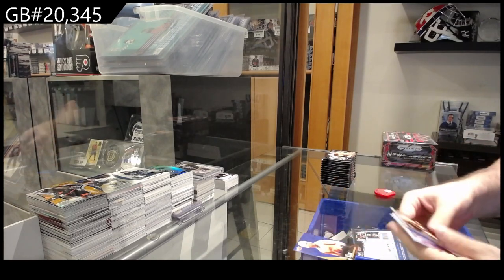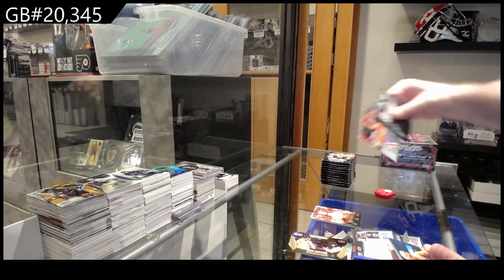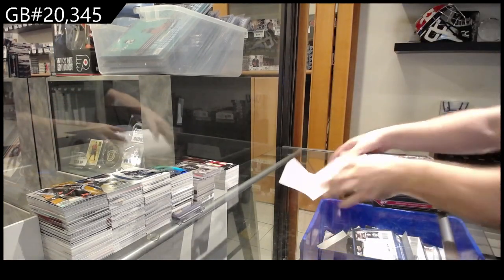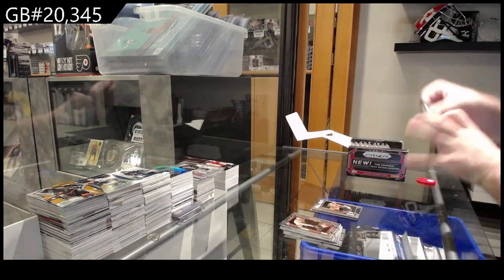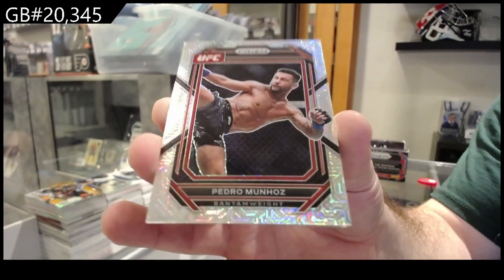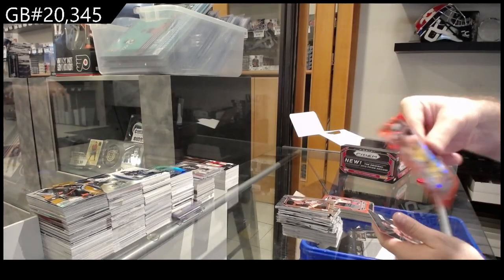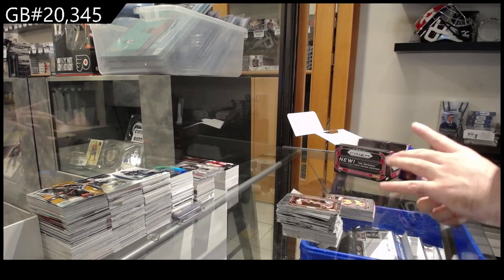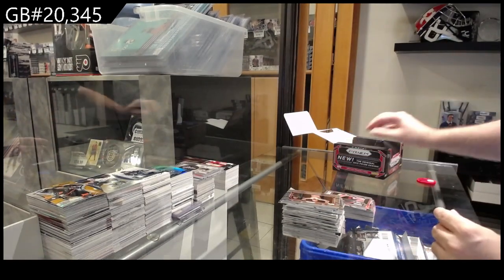Monster Box Break Extra Boxes - AEW, Star Wars, UFC & Space Jam - CNC GB #20,345